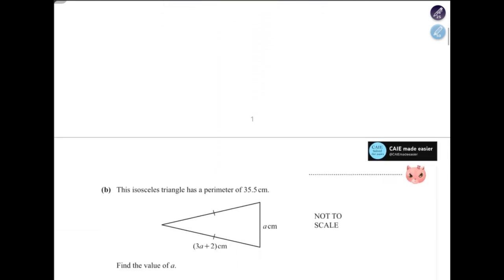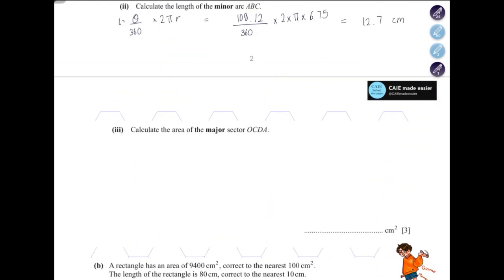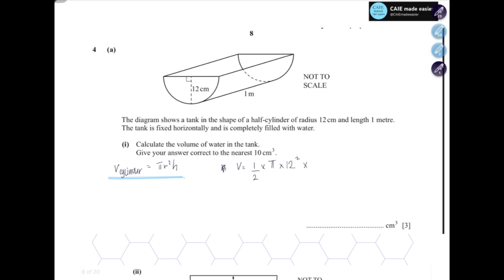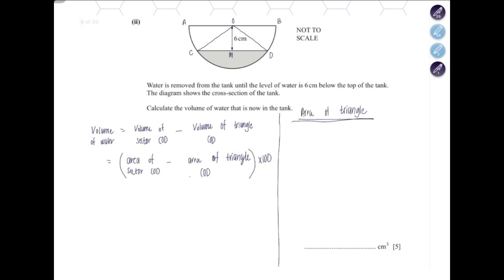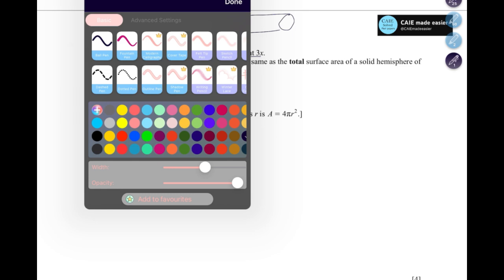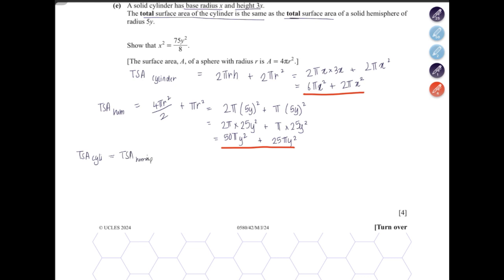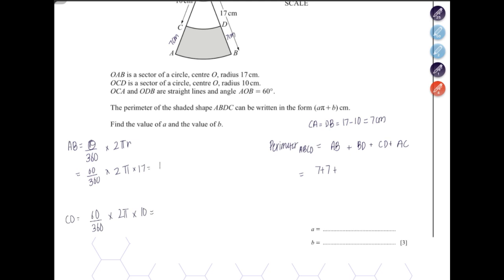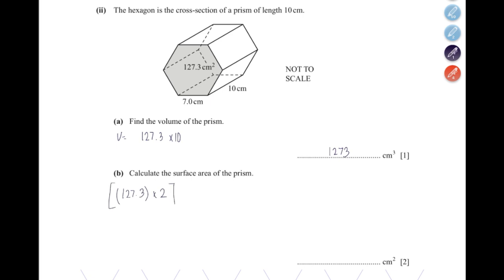IGCSE MATHS MENSURATION 2024 TOPICAL PAST PAPER QNS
Welcome to this IGCSE Mensuration 2024 Topical Past Paper Questions video! This video is designed to help you prepare for your IGCSE exams by practicing with real-world examples from the latest past papers. Whether you're reviewing mensuration concepts or need to boost your exam performance, this video provides valuable insight and practice questions.